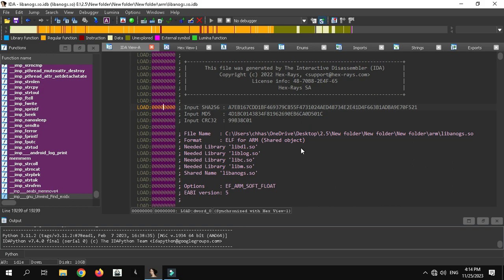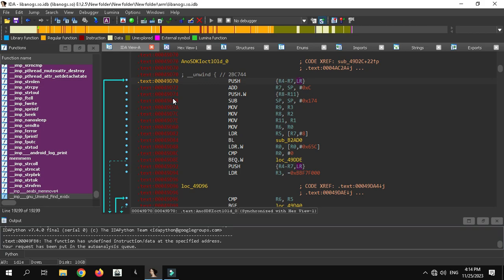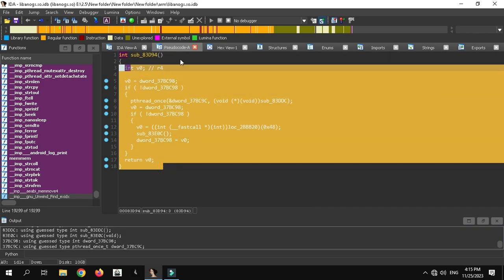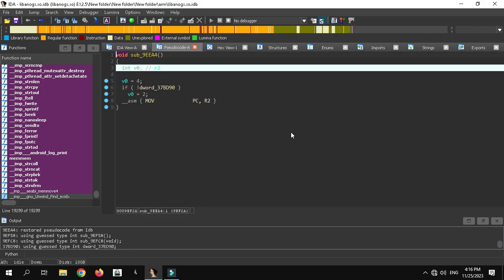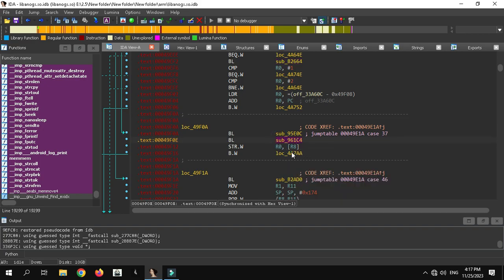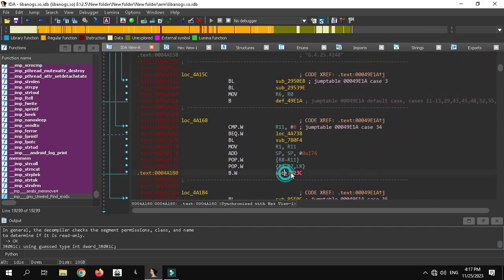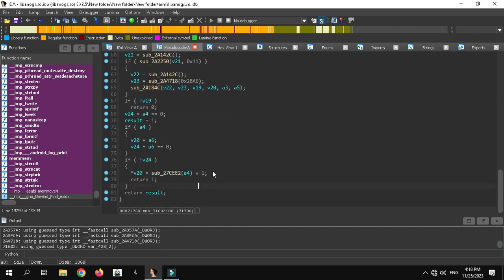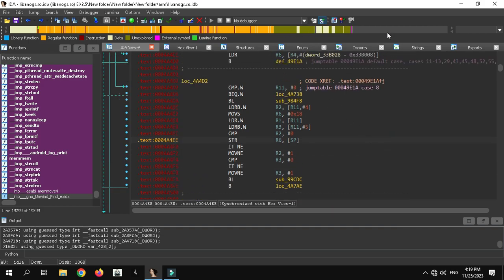How to find case 10 and other cases in new encrypted libanogs of 2.9| Emulator Detection Bypass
I am making These videos just for EDUCATIONAL purpose only for new learners who want to become reversers and programmers and do not know any basics or do not have any programming background...

In this video I teach that "how to find Case 10 for emulator bypass or any other case offset of p-U_b-G 2.9 or any other game.(same method!)
Topic;
"Finding case 10 offset for emulator Bypass making in 2.9 libanogs"

in this series I am going to tell you how to make Emulator Bypass by Getting values of bypass by reversing Game Libraries!

AOB VALUE REPLACE WITH C# | Emulator Bypass Source Code | JKH TECK
How to find case 10
find case 10 and other cases in new encrypted libanogs of  2.9
case 10 and other cases in new encrypted libanogs of  2.9
encrypted libanogs of  2.9
encrypted libanogs
cases in new encrypted libanogs
Emulator Detection Bypass
ignore tags;
Emulator Detection Bypass
AOB VALUE REPLACE WITH C# | Emulator Bypass Source Code ,AOB VALUE REPLACE WITH C# | Emulator Bypass Source Code ,AOB VALUE REPLACE WITH C# | Emulator Bypass Source Code ,AOB VALUE

...usdt bep20 wallet adress;
0x4848dbfb76142c1560dbe6fb0eb962afb853ff17

___Joining Links Given in my 1st pinned comment in comment section___

modapkmaking,Antiban,antibanallversions,logobypass,Dword,Qword,AntibanLua,Php,Mod-Menu,Apk mAking,modmenumaking,vipbypass,bts,logobypass,lobbybypass

p-U_b-G
p-U_b-GLITE
p-U_b-GGL
p-U_b-GKR
p-U_b-GVNG
p-U_b-GTWN

Copyright is a form of protection provided by US law to authors of "original works of authorship".

p-U_b-GMobileGlobal
p-U_b-GMobileKorean
p-U_b-GMobile
p-U_b-GMobileIndia​​​​​​​​​​
p-U_b-GMobileIndiaTrailer​
p-U_b-GIndiaDate​​​​​​​​​​
p-U_b-GNewState​​​​​​​​​​
p-U_b-GIndia​​​​​​
p-U_b-G Mobile
p-U_b-G India
p-U_b-G mobile global
p-U_b-G Mobile India
p-U_b-G India Trailer
p-U_b-G Mobile India Trail
one login
one key
for php
for p-U_b-G
bgmi
battleground mobile India
value
Offsets
Paidhacks
Login
php
login
key
BTS
one device one key
one login one device
mod menu
How to make bypass
How to make logo bypass
How to find offsets
How to find private values
remove dialog box from any app
p-U_b-G Unban
p-U_b-G Unban In India
p-U_b-G India News Today
p-U_b-G mobile india trailer
p-U_b-G mobile india official
p-U_b-G india update
p-U_b-G india apk
p-U_b-G india apk download
p-U_b-G india announcement
p-U_b-G india ad
p-U_b-G mobile india app
p-U_b-G mobile india abp news

 Registration